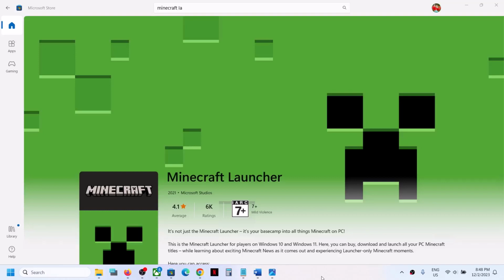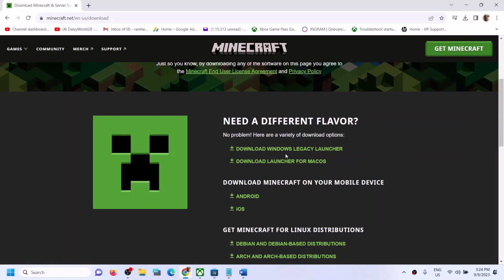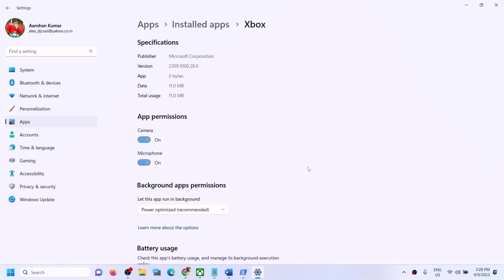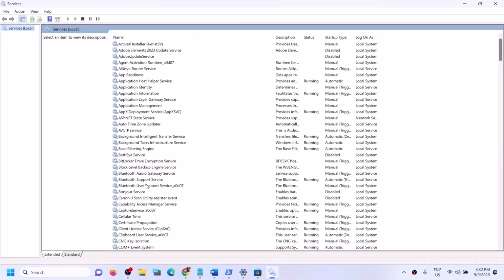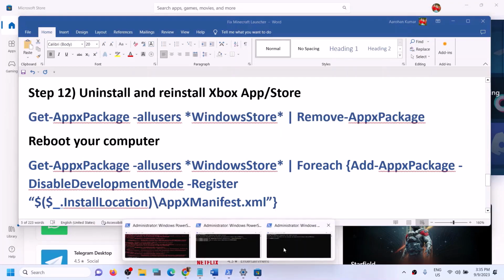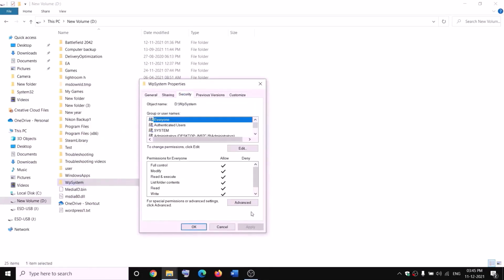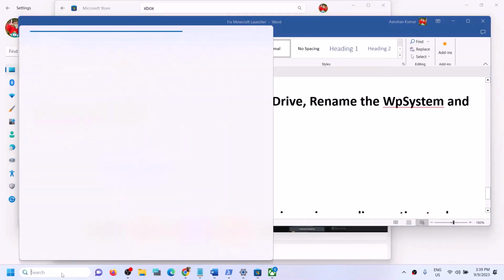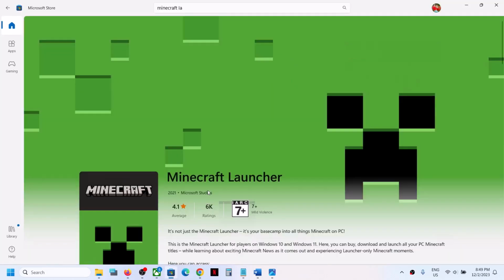Fix Minecraft Launcher/Minecraft Game Not Installing Error 0x80D02017 On Microsoft Store/Xbox App PC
Fix Minecraft Launcher/Minecraft/Minecraft Dungeons/Minecraft Legends Game Not Installing Error Code 0x80D02017 Something Unexpected Happened On Microsoft Store/Xbox App On Windows 11/10 PC
Step 3) Download it from Minecraft Website, try legacy version as well
C:\Users\Username\AppData\Local\Packages\Microsoft.WindowsStore_8wekyb3d8bbwe
Install Gaming service:
start ms-windows-store://pdp/?productid=9MWPM2CQNLHN
Step 9) Start all these services
IP Helper
Gaming services
Windows Update